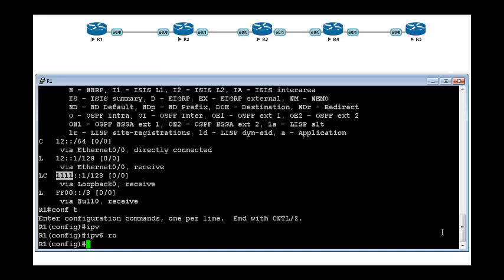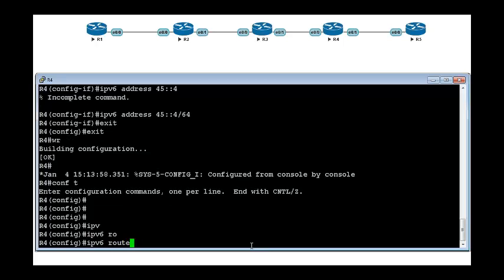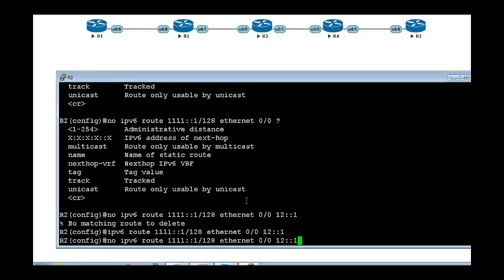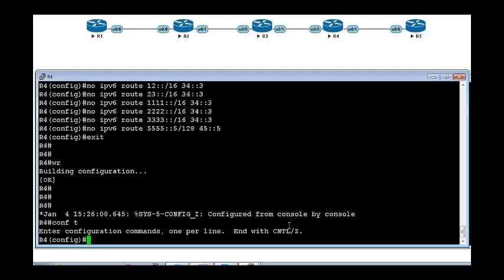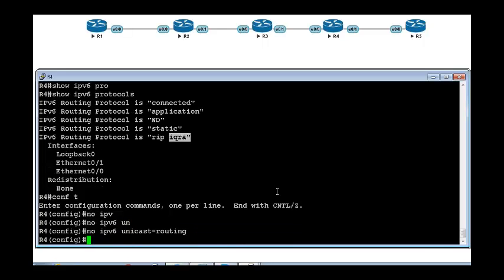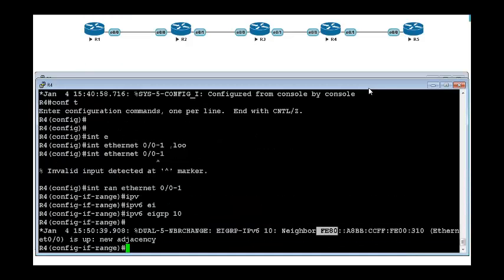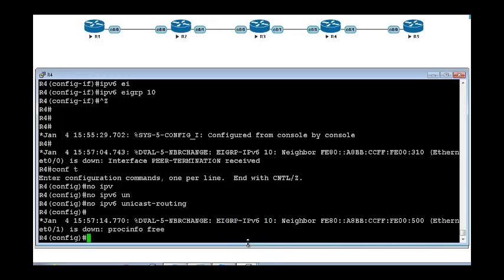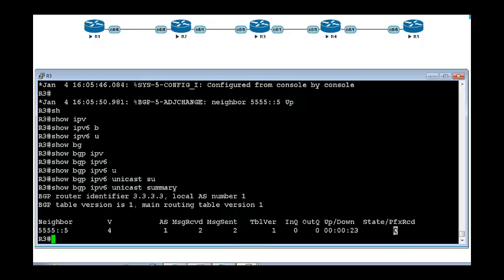Routing protocol and IPv6 on Cisco IOS router